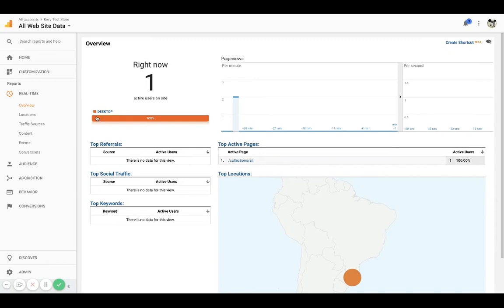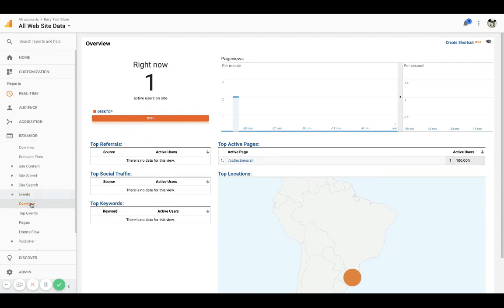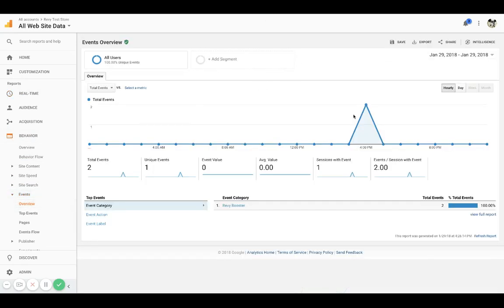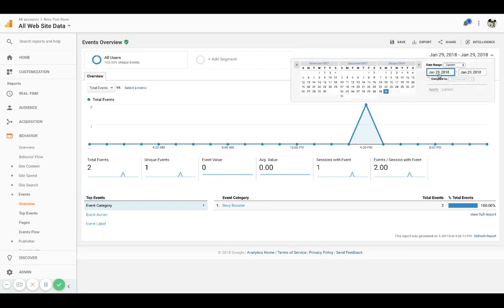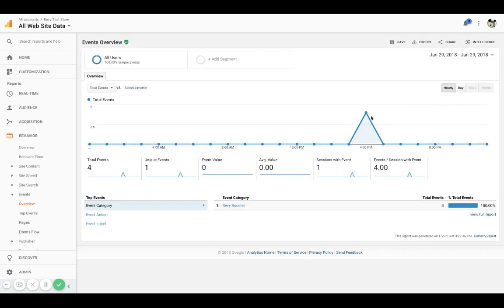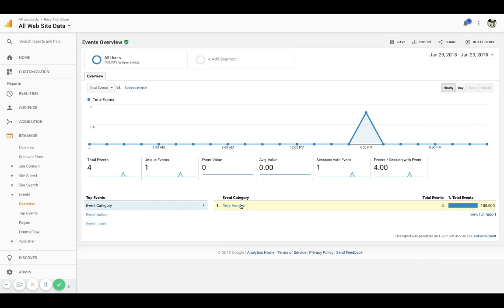How to check Revy Booster Events in Google Analytics - Revy Shopify Apps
How to check your Revy Booster events in Google Analytics.